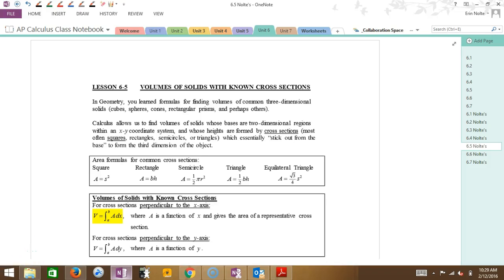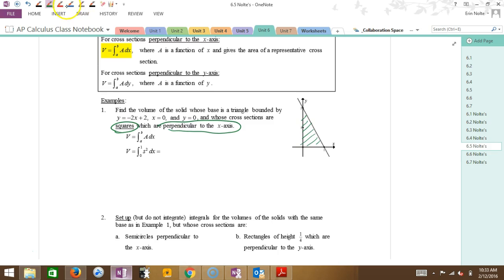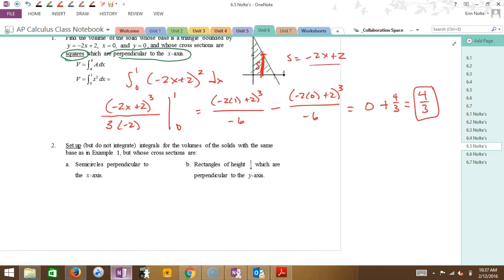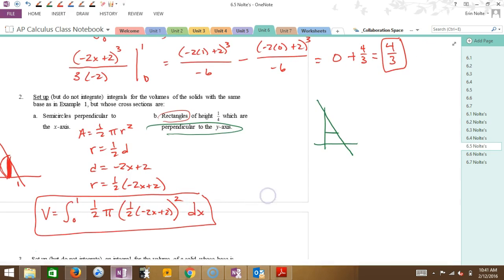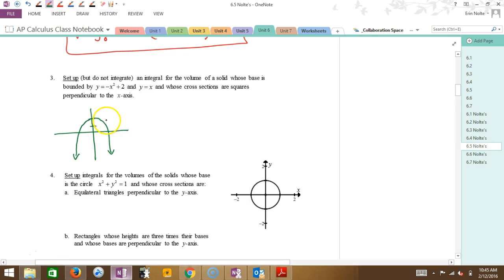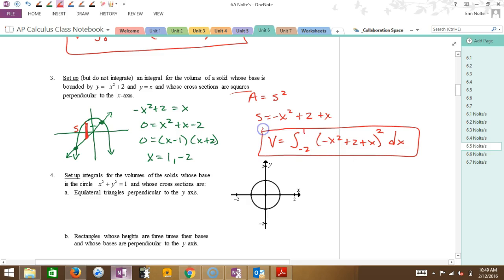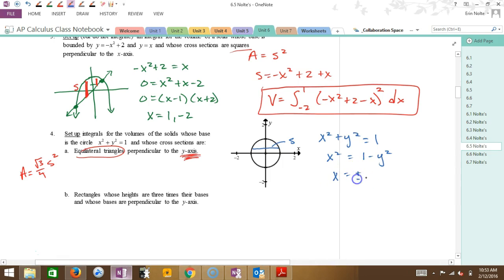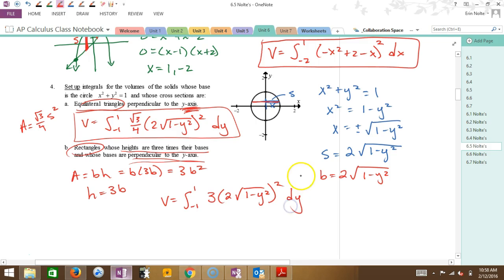6.5 AP Calc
Volume of Known Cross Sections